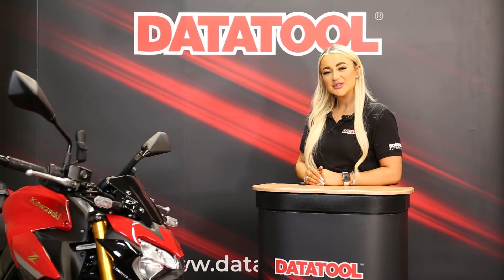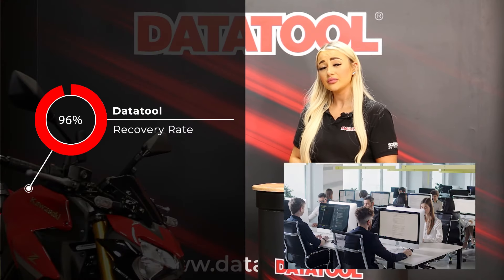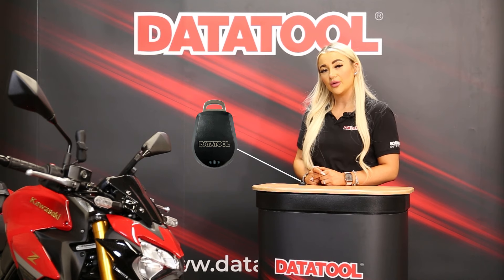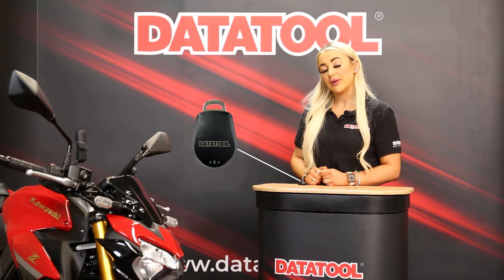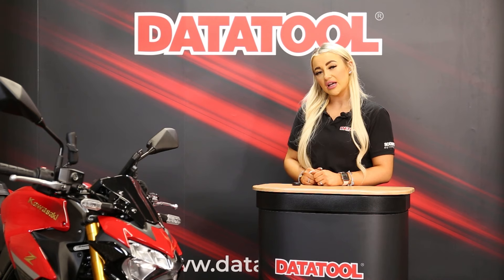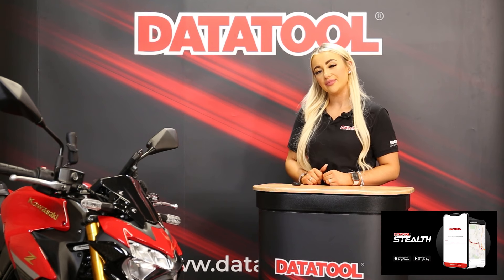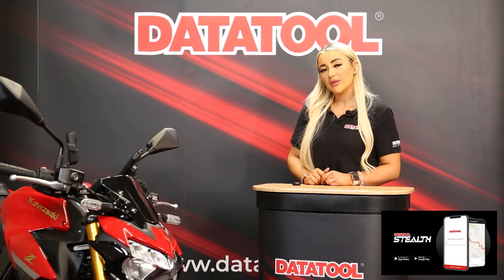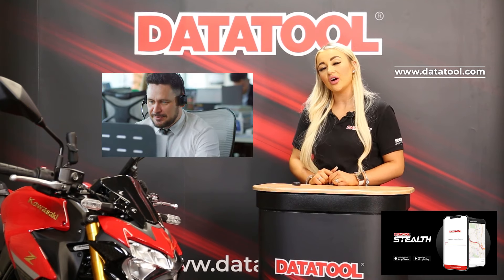Datatool TV | Ep.01 | Datatool Stealth S5 Motorcycle Tracker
Ep.01 | Welcome to the first installment of Datatool TV where Lauren talks you through our Thatcham Approved Datatool Stealth Stolen Vehicle Tracker.

Boasting an impressive 96% recovery rate, Datatool Stealth uses advanced technology to keep motorcycles, scooters and ATVs safe, monitoring 24/7/365 for signs of unauthorised movement through our dedicated Monitoring Team who will contact vehicles owners and liaise with police in the event of theft.

More features include:
- Access to the Datatool App
- Ultra-Low battery draw
- Early warning movement alerts
- Zero speed and privacy modes
- Free UK-wide fitting at any location
- Flexible payment options